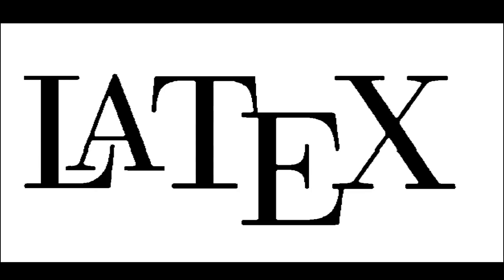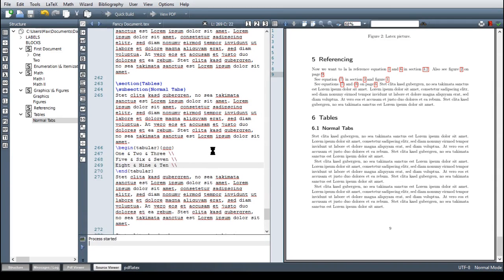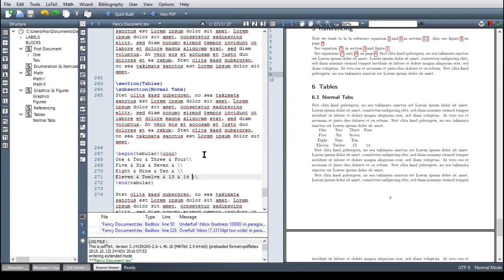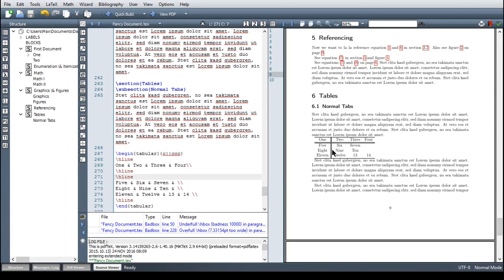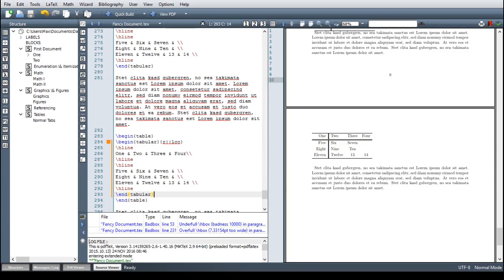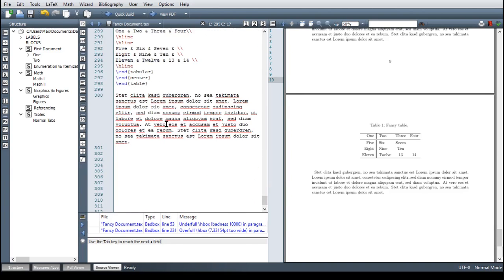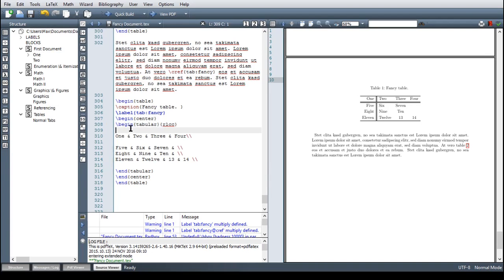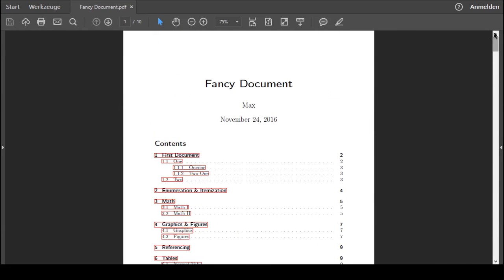Latex Beginners' Course #09 - Tables: Fast and easy in Latex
It is surprisingly easy to create tables with LaTeX. We start by creating simple tables and segue to beautiful, publication-ready tables using the booktabs package.

Chris Zabriskie: NirvanaVEVO and Cylinder Two

 and
Kyoto Connection: Hachiko (The Faithful Dog)